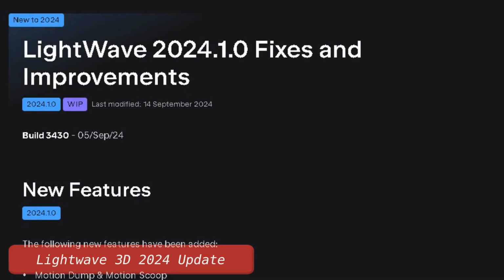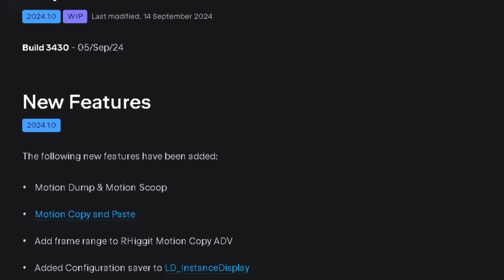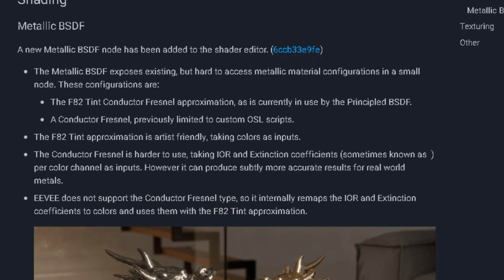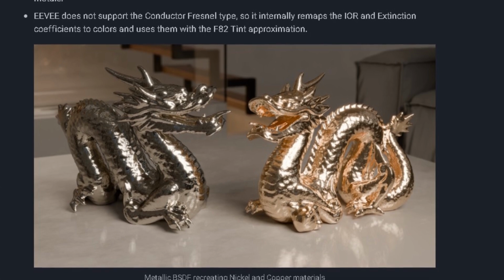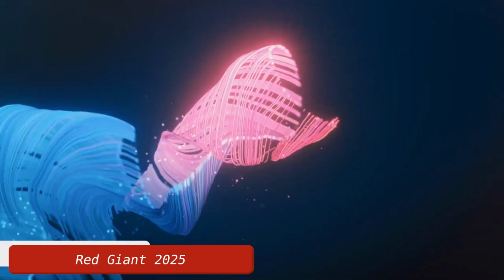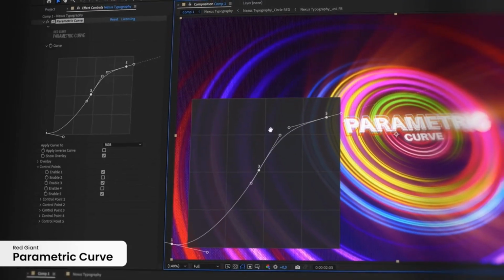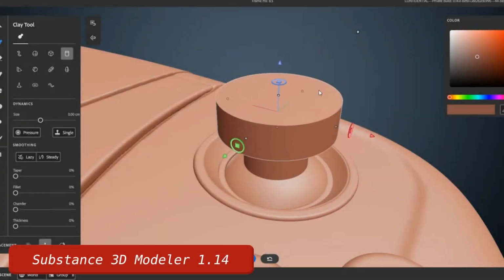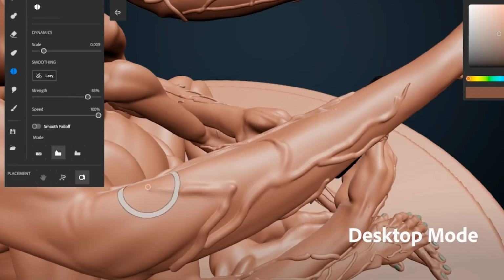News From 3D World September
Portfolio:
3D Models for Games, Arch-viz, Automotive Production.
1.) News from the 3D world. We are starting with a new update for Lightwave 3D 2024.

New Features:

Motion Dump & Motion Scoop.
Motion Copy and Paste.
Add frame range to RHiggit Motion Copy ADV.
Added Configuration saver to LD_InstanceDisplay.
Added Octane DOF node with the ability to use LightWave's own F-Stop.
Turbulence FD (TFD) demo scenes updated to include notes and guidance on use.

and there are many, many more fixes in LightWave 2024.1.0

2.) Blender 4.3 Alpha Update: Rendering.

in Blender 4.3, a very interesting node was added called Metallic BSDF.

The Metallic BSDF exposes existing, but hard to access metallic material configurations in a small node.
The F82 Tint approximation is artist friendly, taking colors as inputs.

Metallic BSDF gives more accurate results for real world metals.

3.) Sitni Sati has released FumeFX 6.5, introducing new GPU-powered liquids to its VFX package.

FumeFX GPU liquids are ideal for small-scale liquid simulations, enabling artists to complete simulations in minutes rather than hours.
Built on PhysX, the liquids seamlessly interact with static, kinematic, and dynamic PhysX objects and are fully integrated with NodeWorks.

4.) Maxon releases Red Giant 2025:

The update includes new versions of all five of Red Giant’s individual products: Magic Bullet 2025.0, Maxon Studio 2025.0, Trapcode 2025.0, Universe 2025.0 and VFX 2025.0.

Magic Bullet 2025.0 adds a new Parametric Curve plugin, Maxon Studio 2025.0 adds the option to create Capsules, and Trapcode 2025.0 features updates to Geo and Particular.

5.) Adobe releases Substance 3D Modeler 1.14:

Substance 3D Modeler 1.14 updates painting workflow in the VR sculpting software, including the option to create decals with the Paint tool.
The update reworks the software’s painting toolset, making it possible to paint decals with the Paint tool, and to paint while sculpting when using the surfacing tools.
The update also reworks the layout of the controls when working in virtual reality to free up the Support trigger so that it can act like a modifier key.

According to Adobe, the change will make it possible to add more functionality to the VR controllers in future.

There are also a number of smaller UI, workflow and performance improvements, including scaling handles now resizing asymmetrically by default.

6.) Adobe releases Photoshop 25.12:

It’s a minor workflow update, adding the option to view notifications directly within the app when sharing documents for review.

Users can now click a bell icon on the Photoshop application bar to view unread notifications for Share for Review and Invite to Edit, and when Commenting and Managing Access.